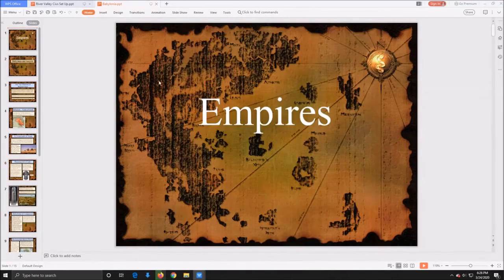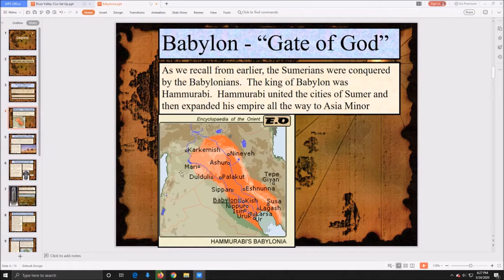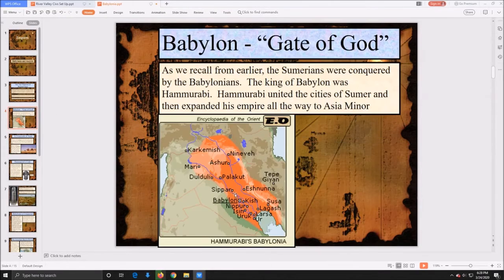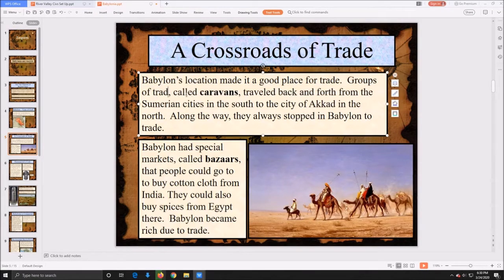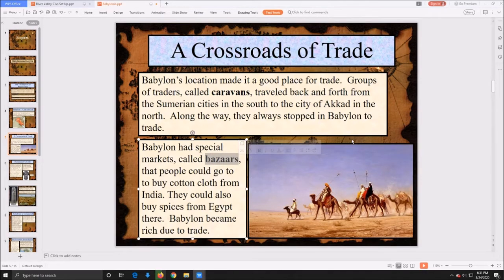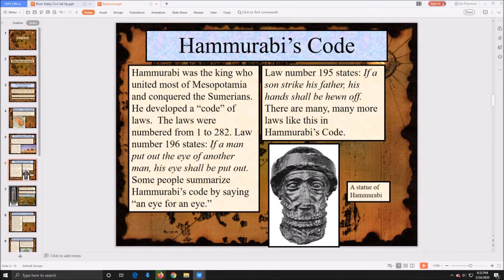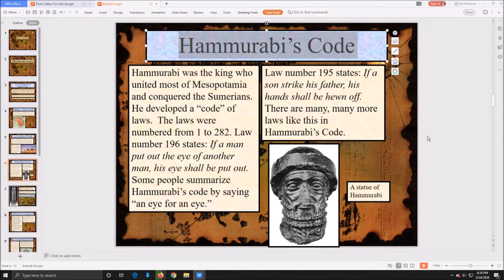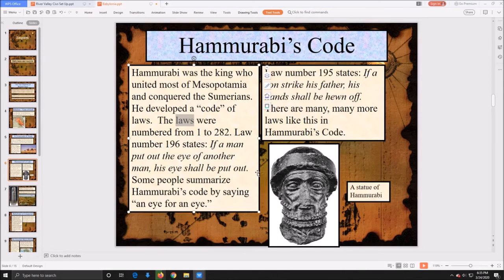Empires Part 1a